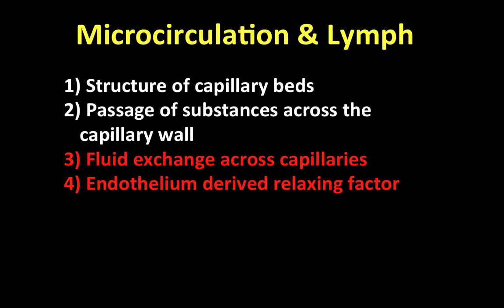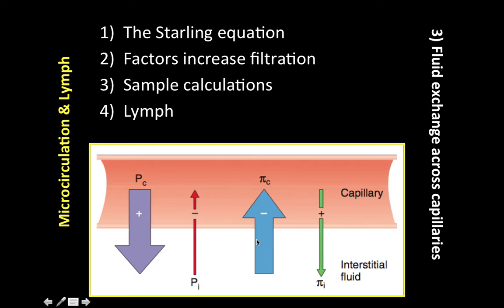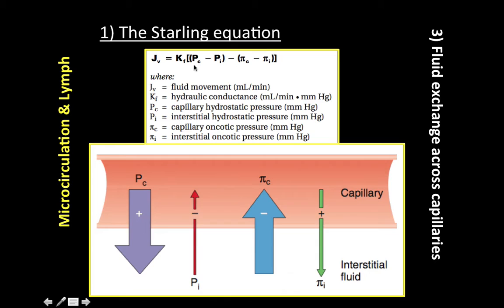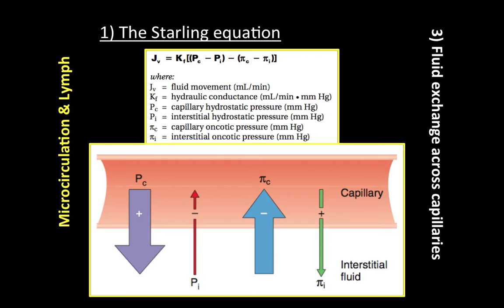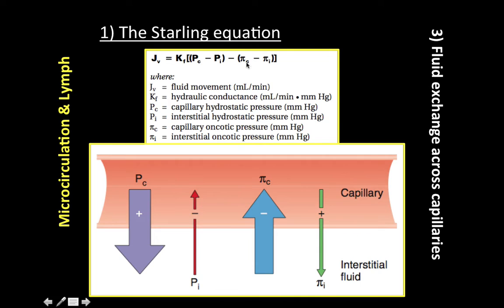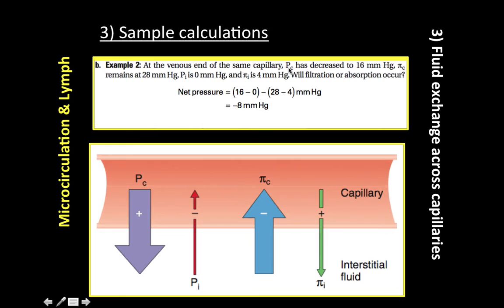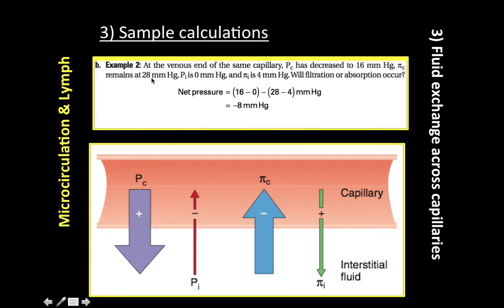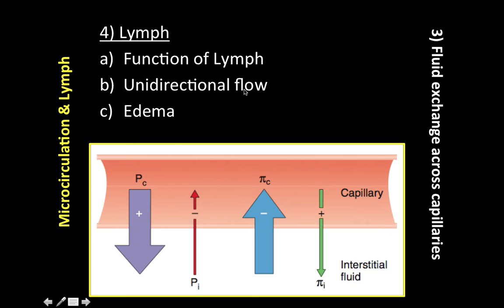Microcirculation and Lymph & EDEMA (2 of 2)